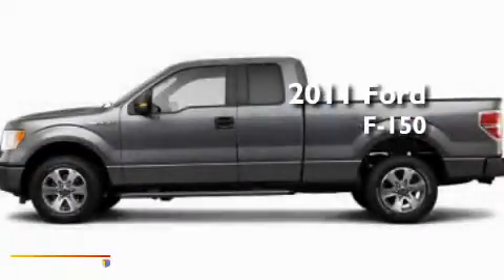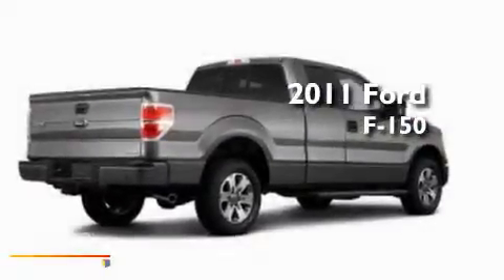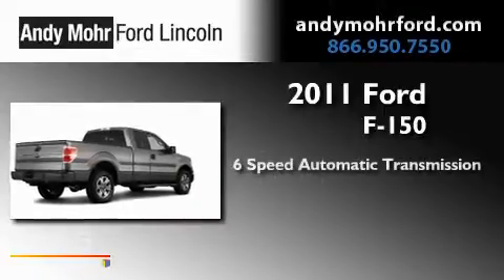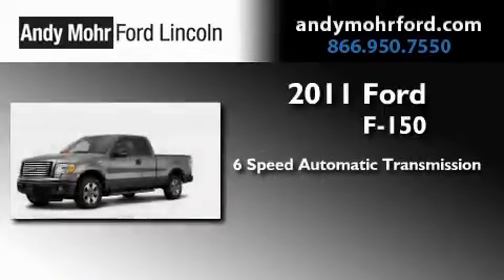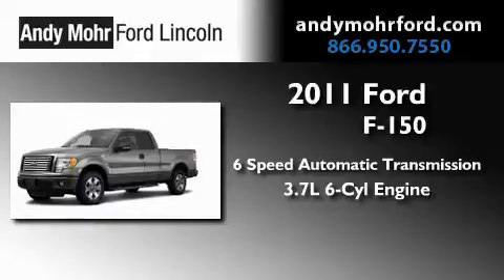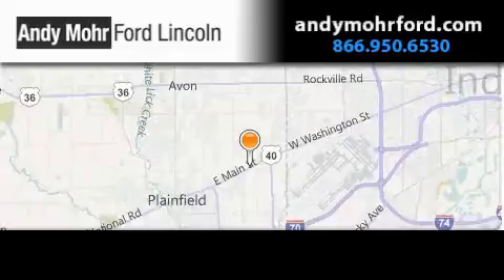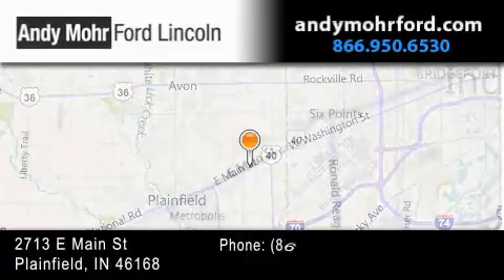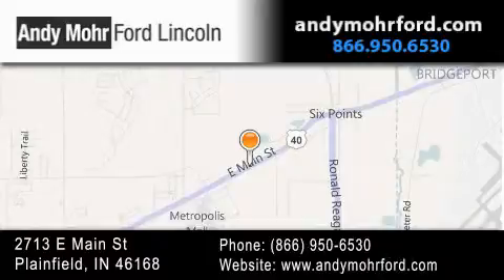2011 Ford F150 Plainfield IN 46168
Year : 2011
 Make : Ford
 Model : F150
 Engine : 3.7L V6
 Trans . : AUTO 6SPD
 Exterior : Sterling Gray Metallic

 Interior : Gry Clth 402040 Bnch
 Stock : T13003

 2713 E. Main Street